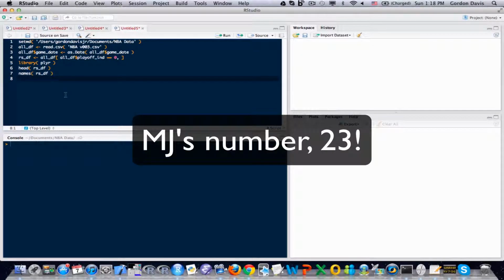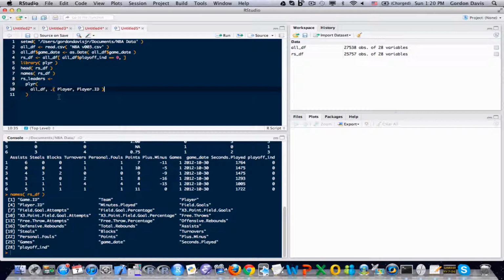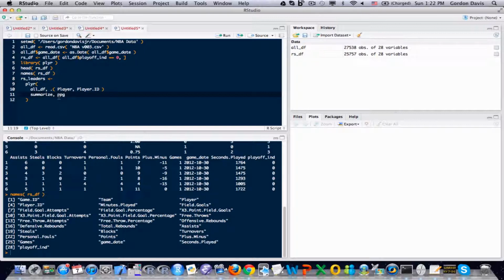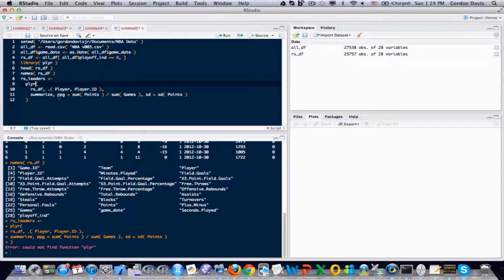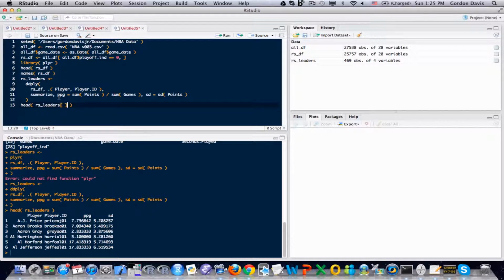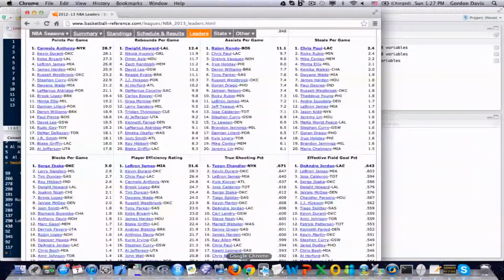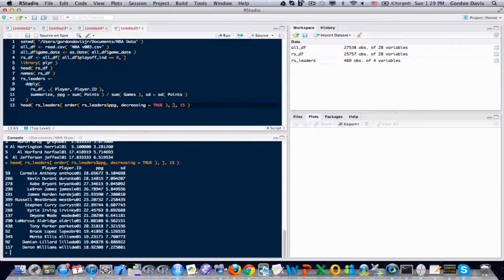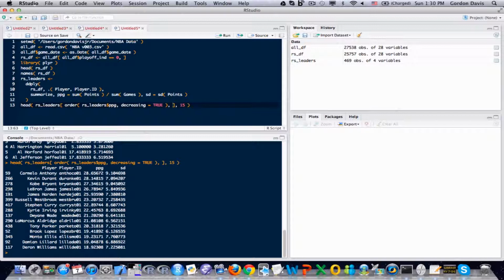R Programming Tutorial 23: NBA Data, PPG Leaders and SD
Watch in HD for best results!

In this video, I show you how to find the top 15 scorers in the NBA, as well as the standard deviation in their performance.